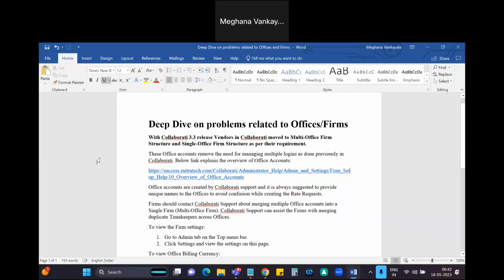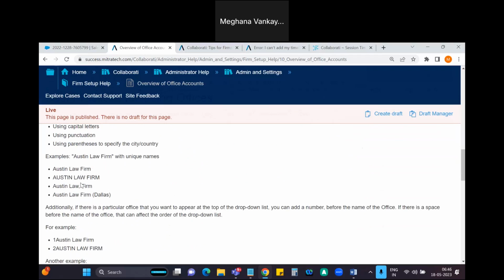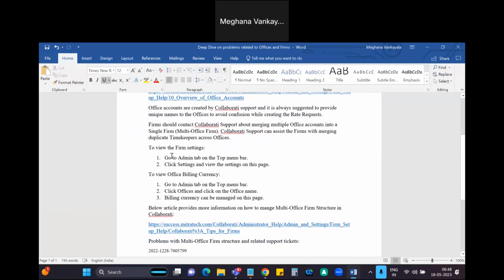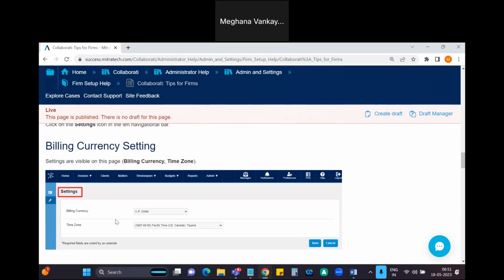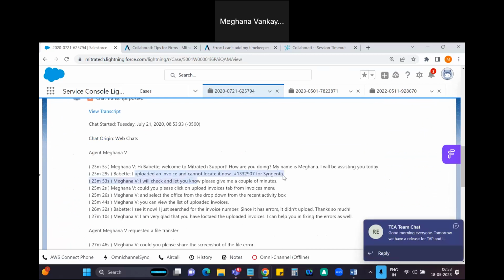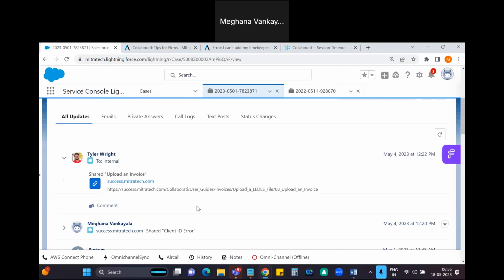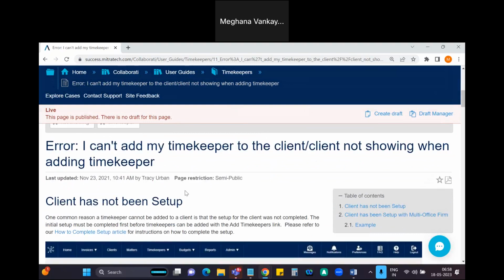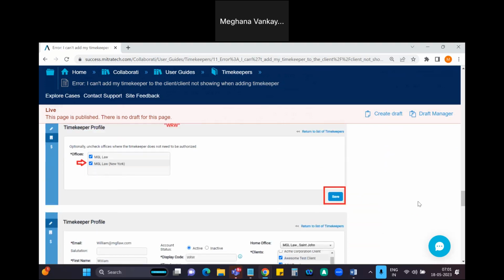Offices Firms troubleshooting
Collaborati Troubleshooting Module